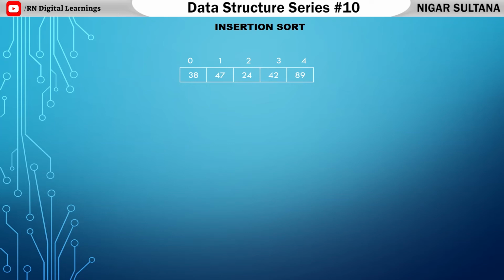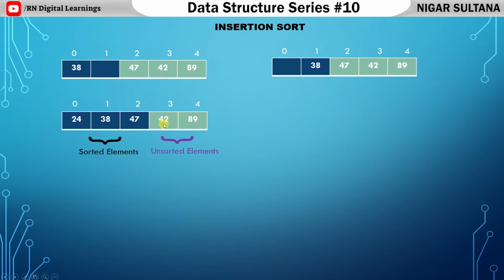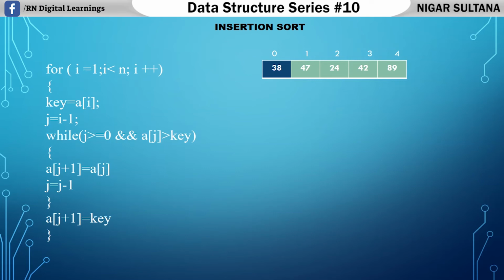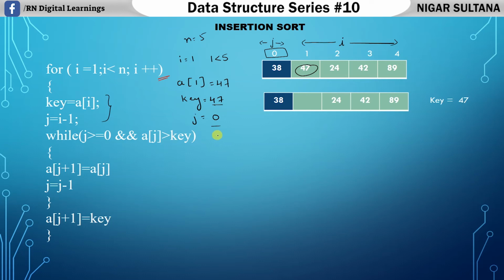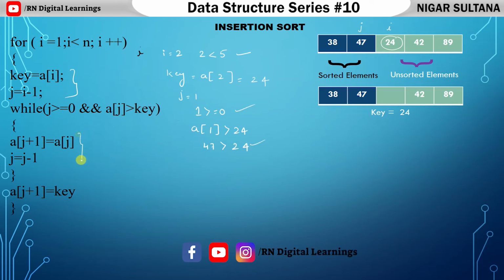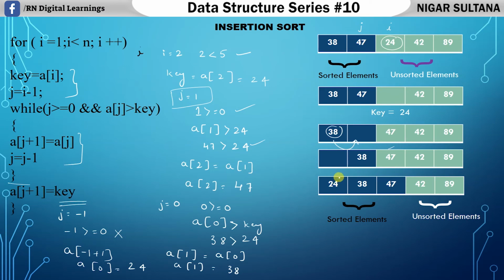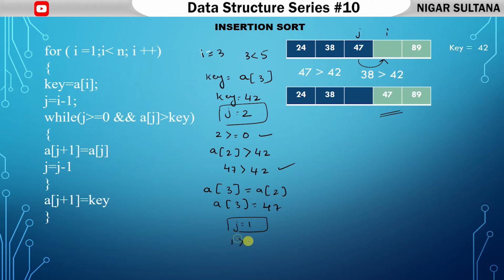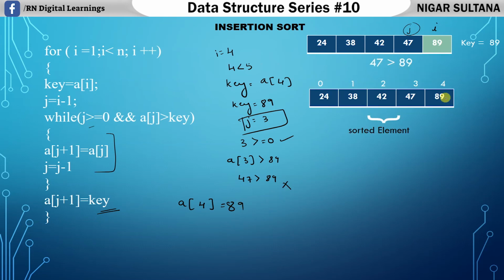Insertion Sort Algorithm by Nigar Sultana | Data Structure Using C #10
Insertion Sort by Nigar Sultana

Learn Data Structure Complete Series  on our Channel

Watch this video in which you will understand  Insertion Sort

How we can Sort an Element in a given list.
** Key Learnings in this Video **
1. How to Sort using Insertion Sort.
2. Function and Tracing  of  Insertion Sort.
In Further Videos you will learn Selection Sort Techniques...
Access our Playlist : Data Structure Complete Series.